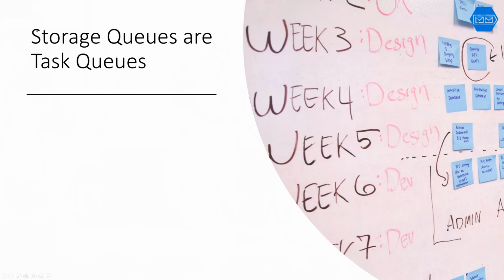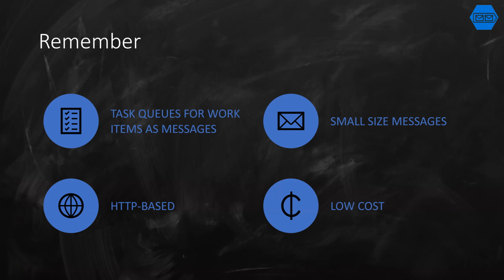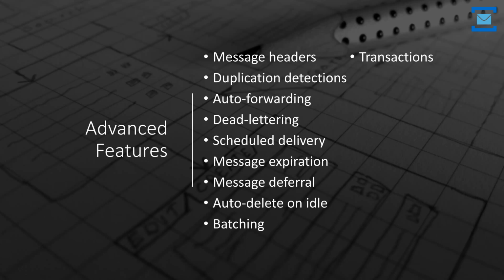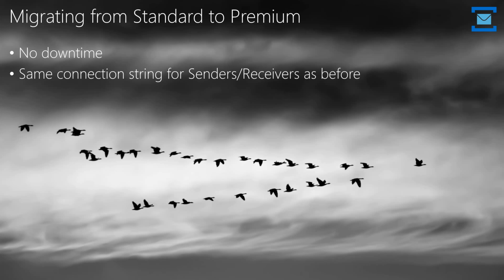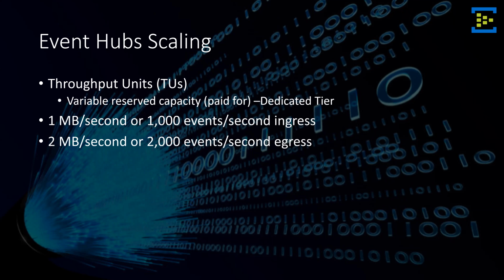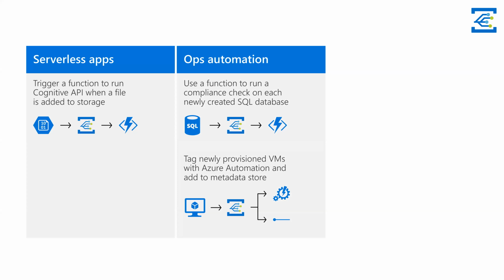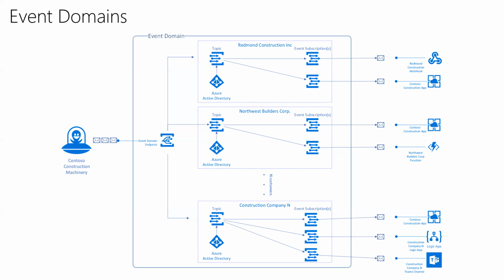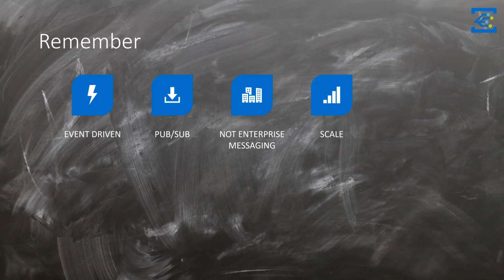Azure Messaging Crossroads | Sean Feldman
You've decided to develop in Azure and now need to pick a messaging technology. You have multiple options: Storage Queues, Service Bus, Event Grid, Event Hubs, etc.

How do I choose?

Which technology should you use? How do you pick the right one? They all deal with messages! Is your head spinning yet?

This session will help you answer these questions and show you when to use each technology, so you can pick the best one for the problem at hand.

Watch this webinar by Sean Feldman and learn about:

- The various messaging services available in Azure
- The pros and cons of each